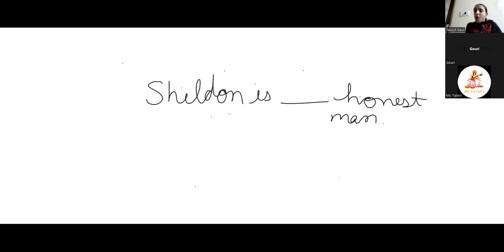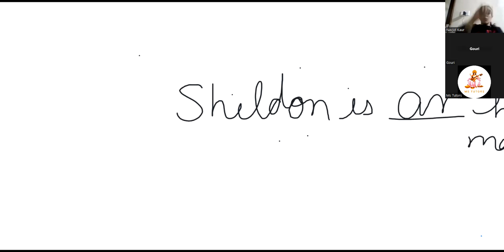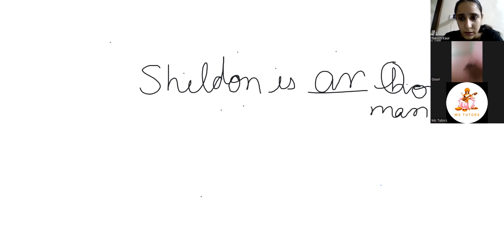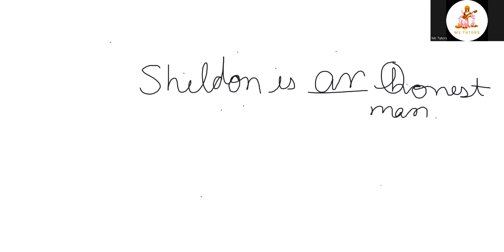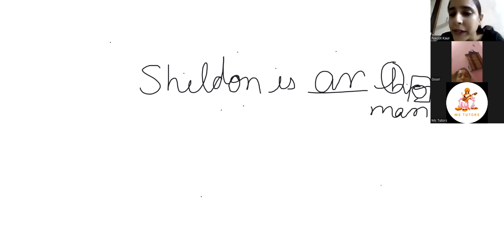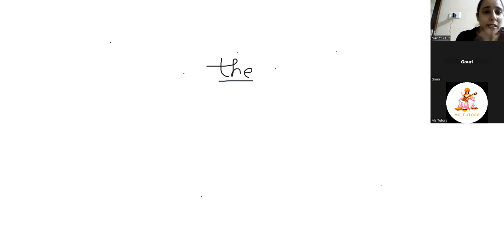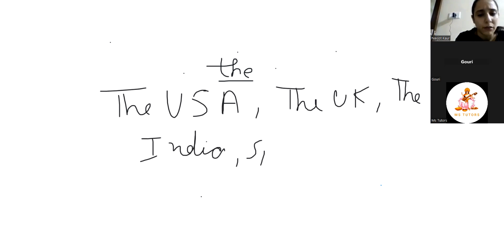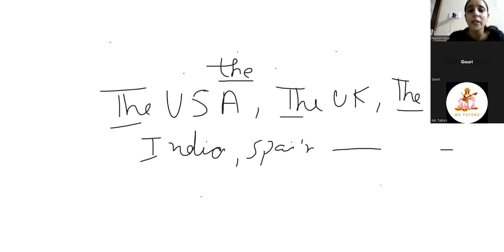Learn english online | Spoken english online class | MS tutors | Spoken english class for beginners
Welcome to Maa saraswati home & online tuition MS TUTORS
( Maa saraswati home tuition )

Team Maa saraswati home & online tuition (MS TUTORS)